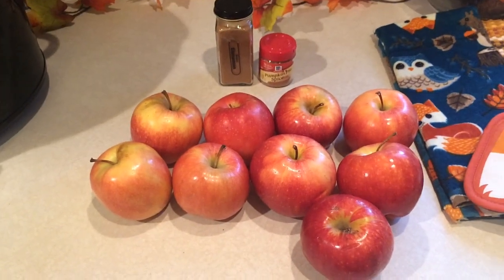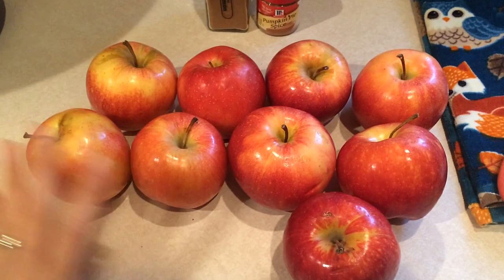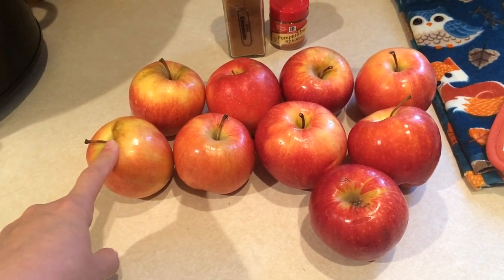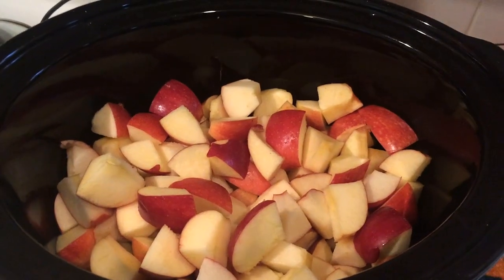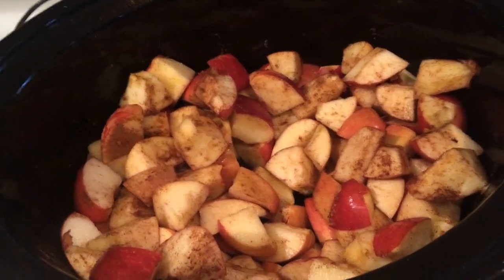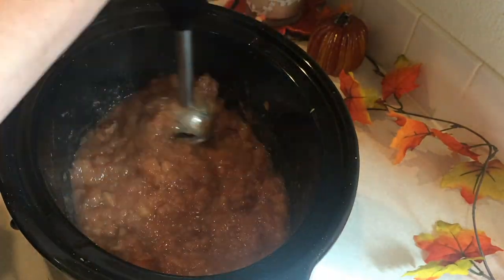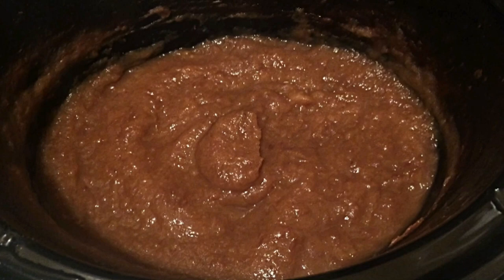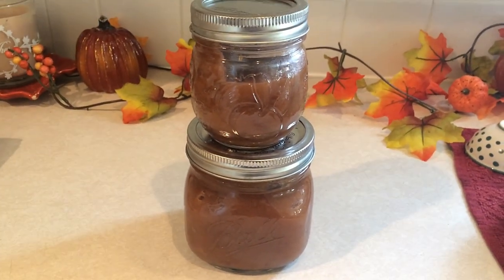Fall Cooking Series 2017 | Sugar Free Apple Butter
Weight Watcher friendly healthy dinner ideas – smart points included!

Apple Corer

Kitchen:
Bestek blender
Fridge organizers I use
Kitchen knives
Under shelf wire rack
Wire shelf

Filming:
Car mount

Personal:
Gel nail dryer
Red Carpet Manicure gel nail starter kit

Leslie Sansone Videos I Own:
Leslie Sansone: Ultimate 5 Day Walk Plan
Leslie Sansone: Walk To The Hits Party Songs
Leslie Sansone: Belly Blasting Walk
Leslie Sansone: Walk It Off In 30 Days

Food:
Purely inspired organic greens
Purely inspired French vanilla protein

Click here for my info video on Simply Filling vs Smart Points

Heaviest weight: 280
WW Starting weight: 234.4
Current weight: 186

Music credits